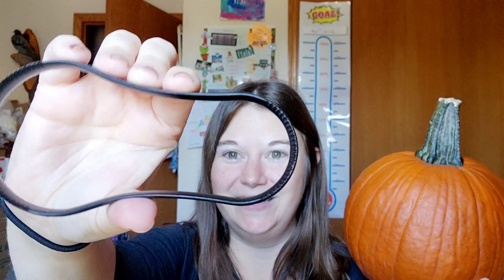Why You Should Roast a Pumpkin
Do you find yourself looking for real pumpkin flavor this season but not sure where to begin? Watch and learn about the various benefits of roasting your own pie pumpkin.

Tiffany Dawson

0:00 Intro & Summary
2:17 Fresh vs Canned
4:48 How to Roast
6:36 Nutritional Info
8:02 Recipe Inspiration
9:12 Check this out!

WEEKNIGHT RECIPE GUIDE FOR BUSY MILLENNIALS

BASIC WINE & FOOD PAIRING GUIDE
Download a copy of my strategy guide to create the perfect wine and food pairing experience

ABOUT TIFFANY DAWSON
Tiffany Dawson: Advanced Director with The Pampered Chef and meal solutions innovator. We help busy people create healthy meals in minutes, add flexibility to their lives, and enrich family mealtimes. AKA: get paid to cook dinner that you're going to make anyway!